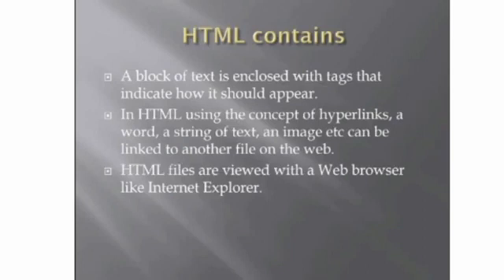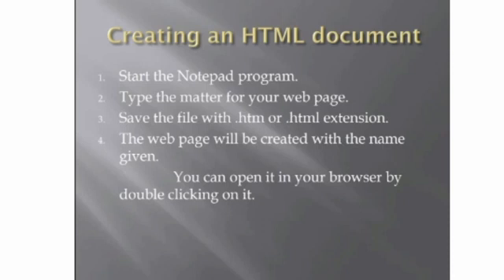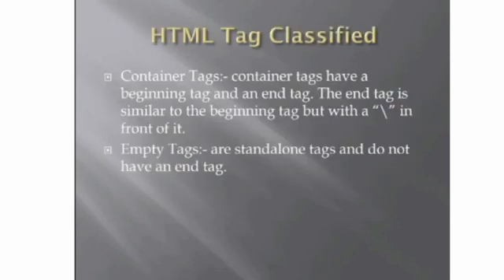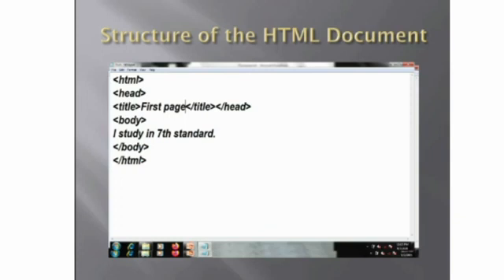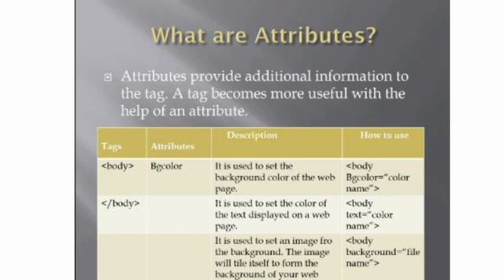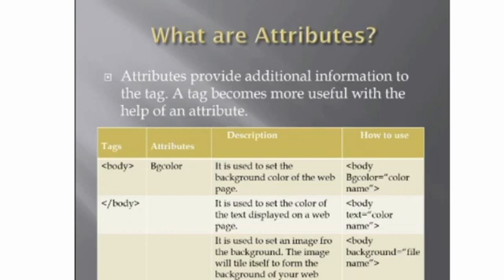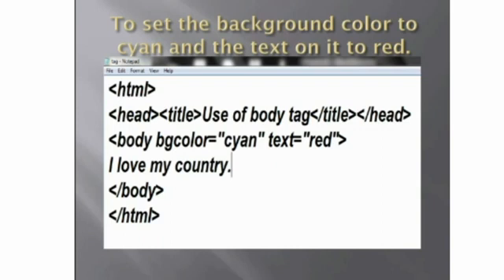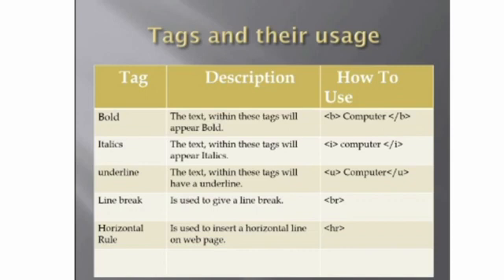Class 7th Computer Chapter 4 Learning HTML Video by School Teacher